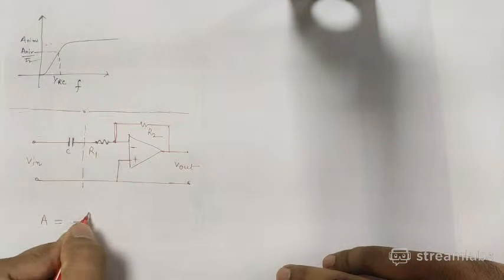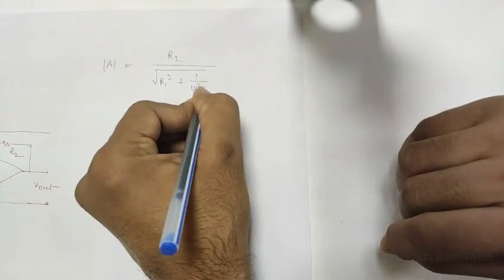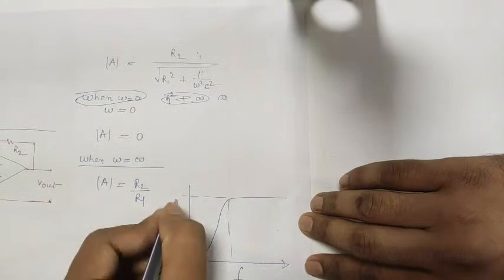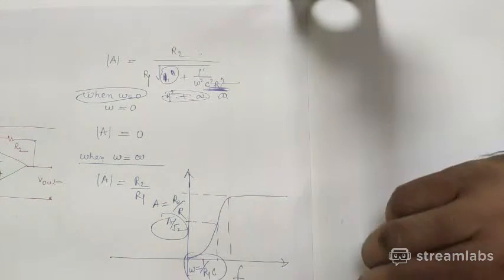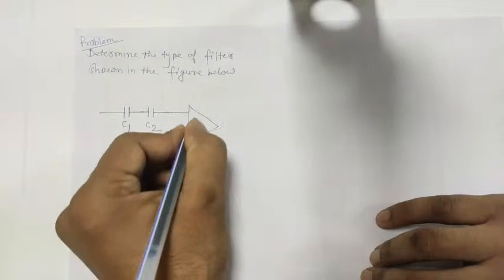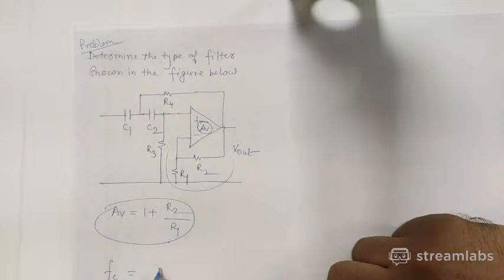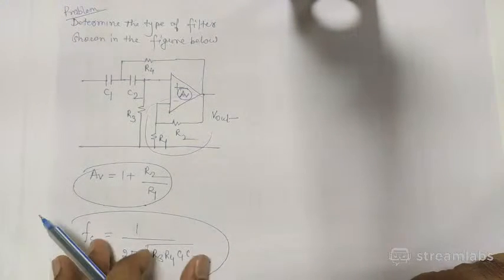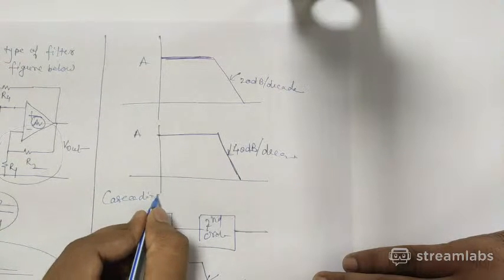L207 | Active high pass Filter , Band pass filter design using opamp hindi pen and paper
Active filters | Opamp based analog filters | why opamp is used in active filters| low pass filter design using opamp | high pass filter design using opamp | band pass filter design using opamp | GATe problems based on active filters | pen and paer classes for AKTU ECE | UPTU KEC 501 | IC live classes for AKTU | classes by atul sir | complete sysllabus of AKTU IC| topic wise detailed classes of IC | learn linear integrated cirucits in hindi | hindi main ic ki classes | hindi classes of AKTU